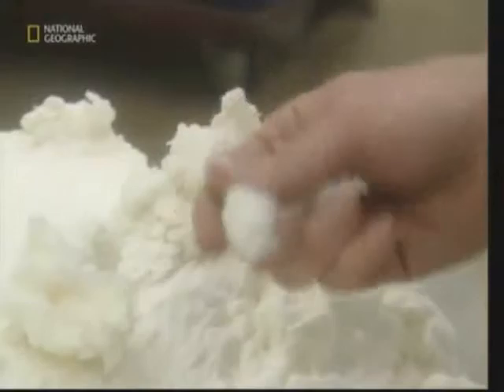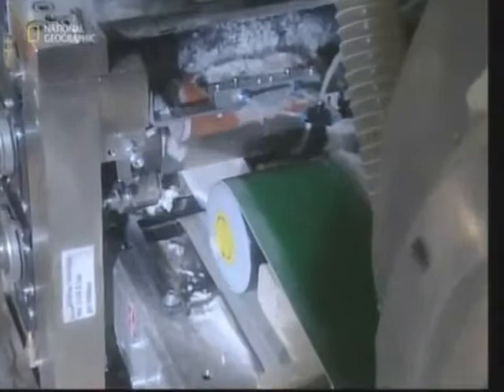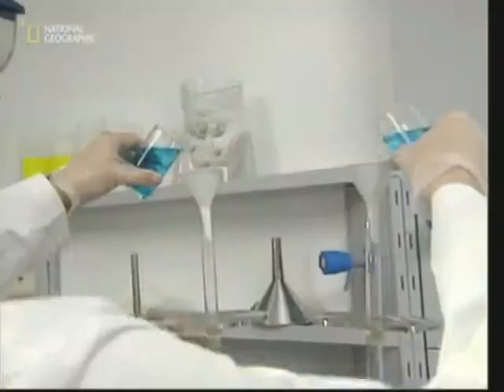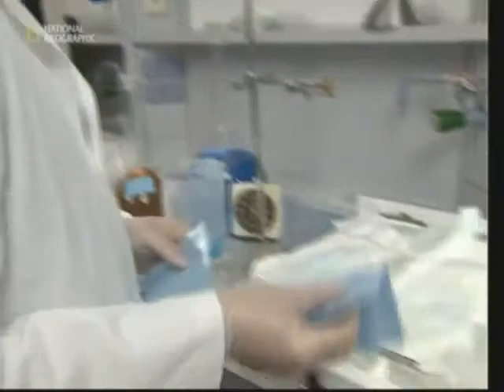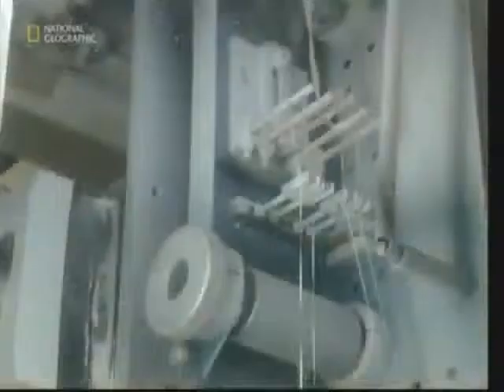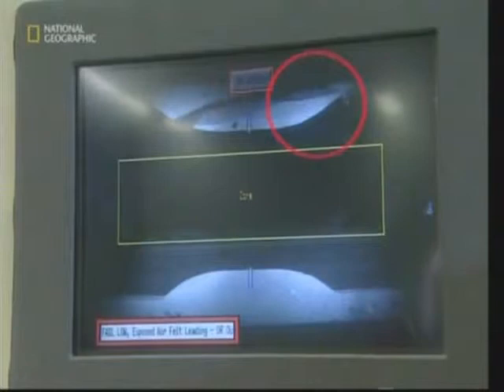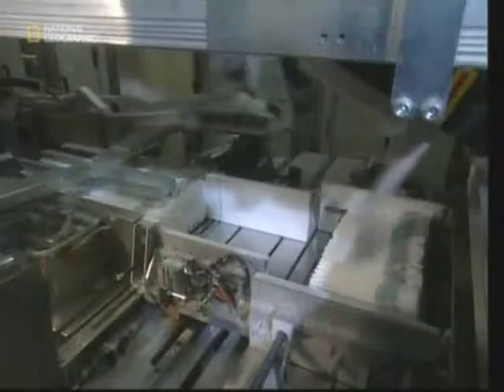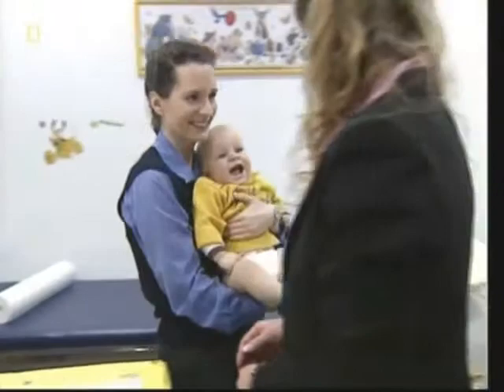How Disposable Nappies/Diapers Are Made